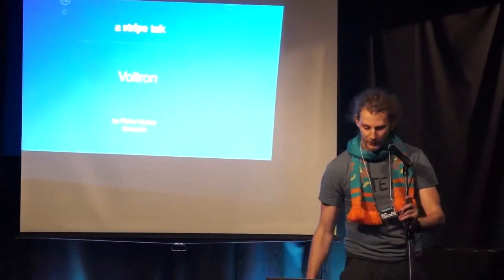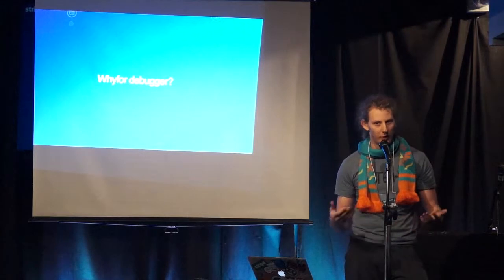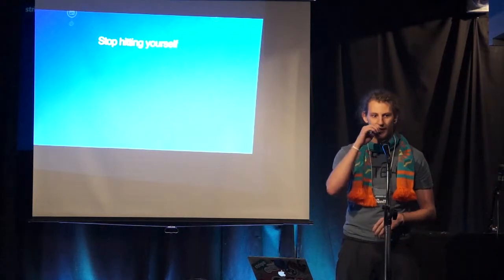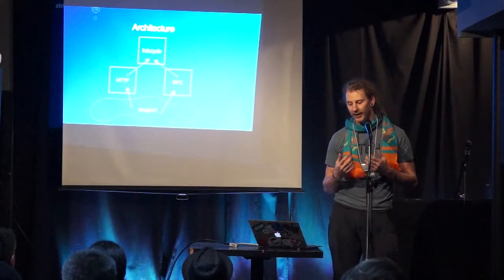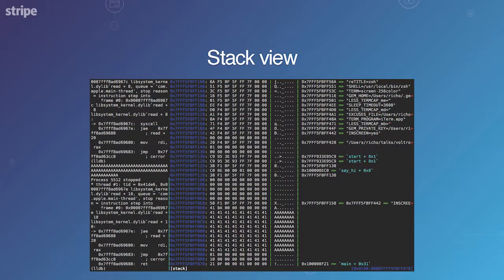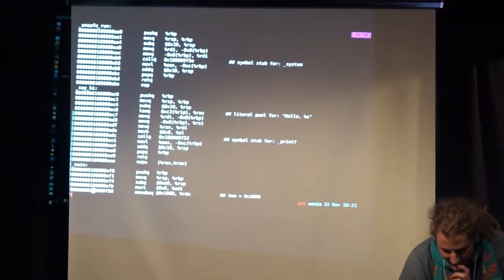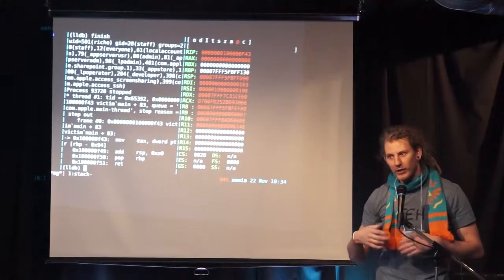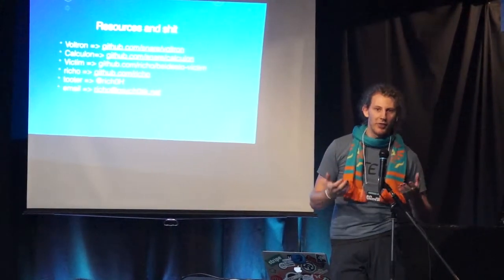BSidesTO 2014 - Voltron - Richo Healey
Voltron is an inline suite for extending LLDB and GDB (although in recent times, and especially the rewrite, nicknamed newtron, gdb support is second class) aimed specifically at hackers.

In this talk, richo will demonstrate some of the features of voltron, and how it will make your life easier during dynamic debugging. Then, there'll be a demonstration of how to extend voltron on the fly, writing a quick fuzzing harness for an intentionally vulnerable application in a few lines of python.

Everyone needs a debugger sometimes, and while there are existing solutions (fG!'s .gdbinit anyone?) most of them are very hacky, and solutions that run entirely inside the host debugger process can be unwieldy and liable to crash them, leading you to apoplectic rage.

By moving the bulk of the code into seperate processes and exposing only a small IO kernel and dispatcher inside the debugger process, we feel that we've made a better architecture.